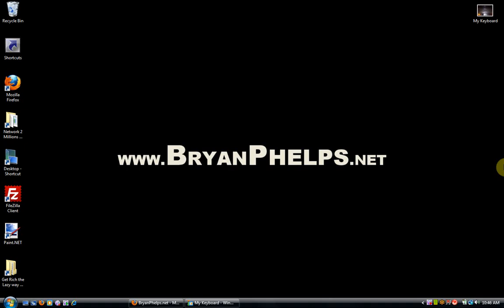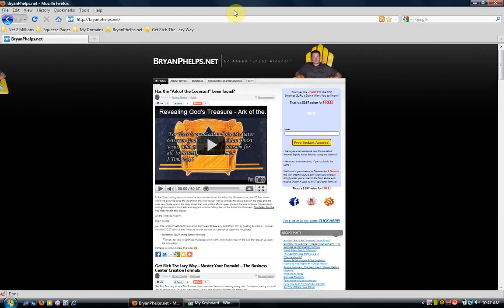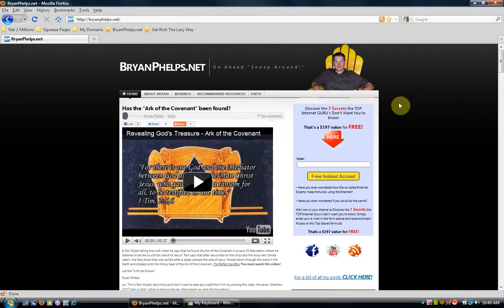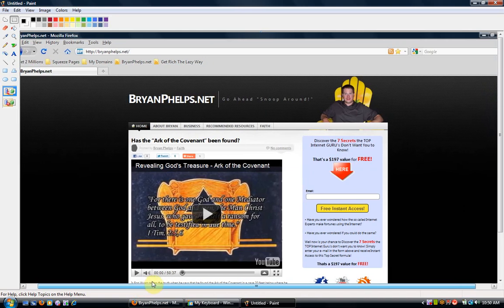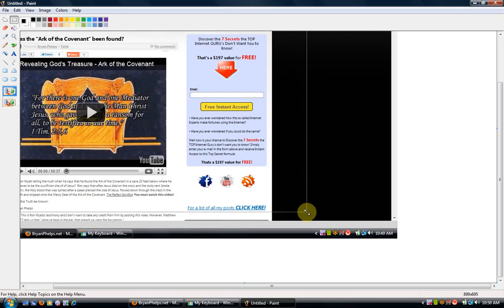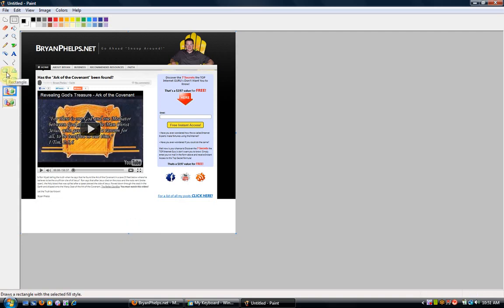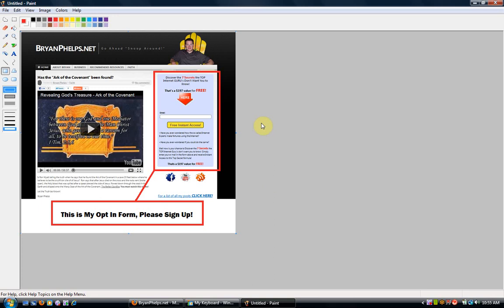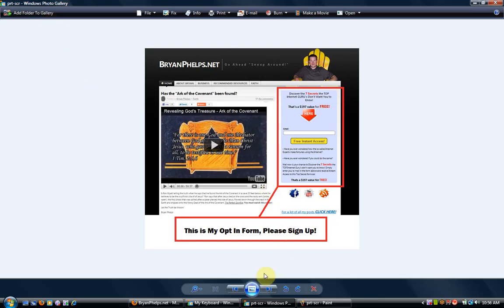How do I Capture My Screen?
This video tutorial shows you how you can capture your entire computer screen and create an image or a photo from it. After I capture my screen I can tweak the image by inserting it into a paint program like microsoft paint. This is valuable to know because it allows you to make tutorials or graphics for your website. I hope this helps you. for more internet marketing information and tips. Thanks, Bryan Phelps.